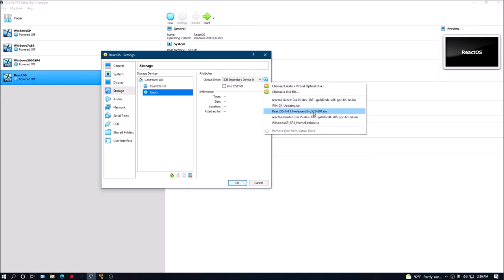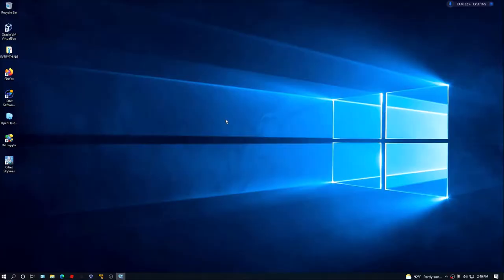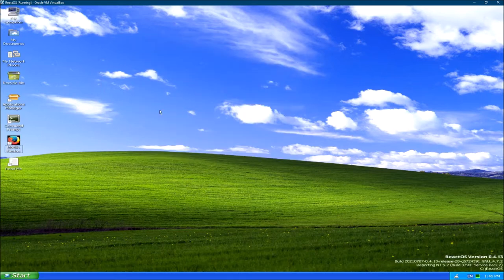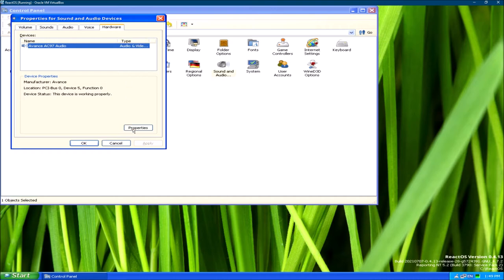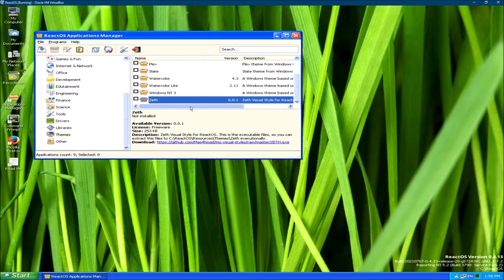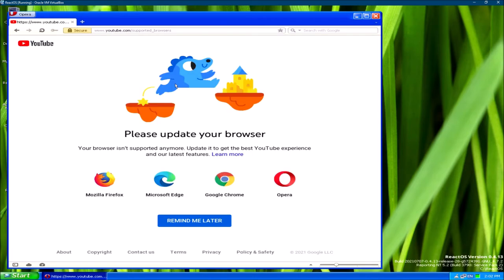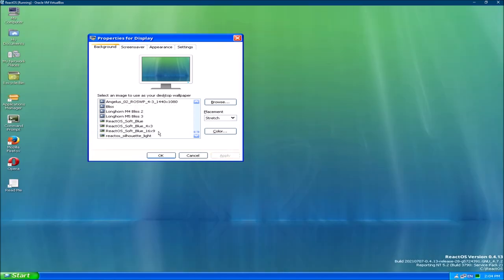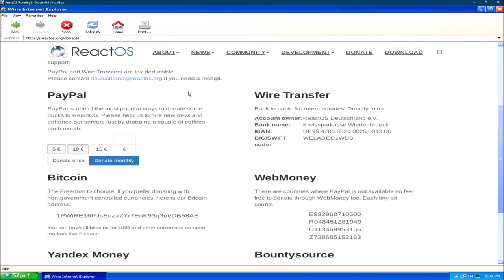My ReactOS Video